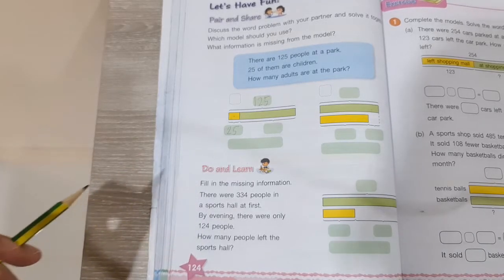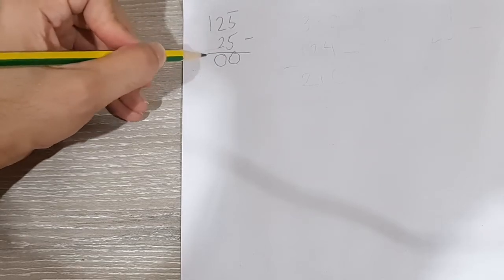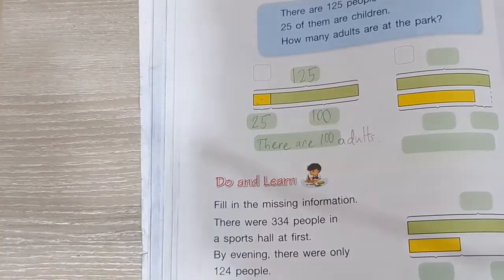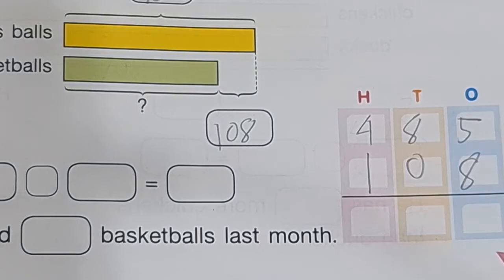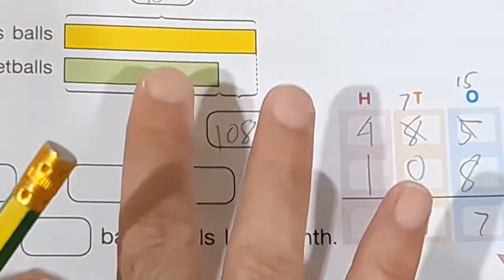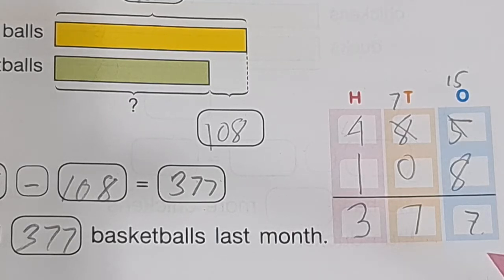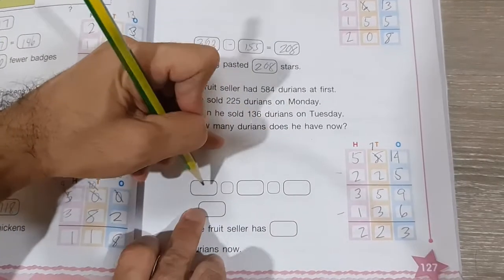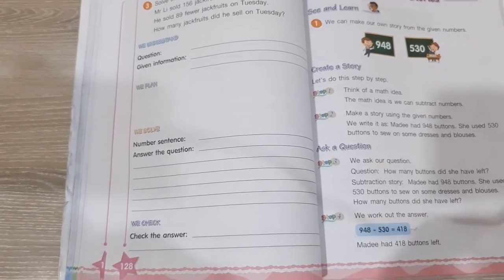EP. 3 MATH Subtraction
สัปดาห์ที่ 8 (วันพฤหัสบดี)
26 สิงหาคม 2564

แบบฝึกหัดการลบ ในหน้า 124-128
Week 8 (Thursday)

Subtraction exercises on pages 124-128